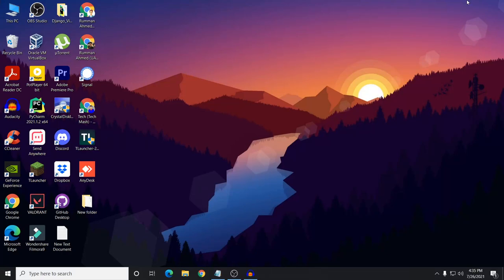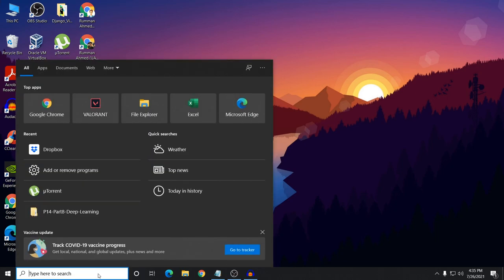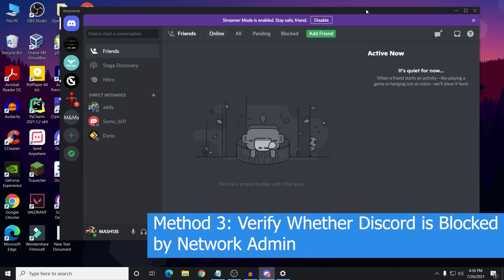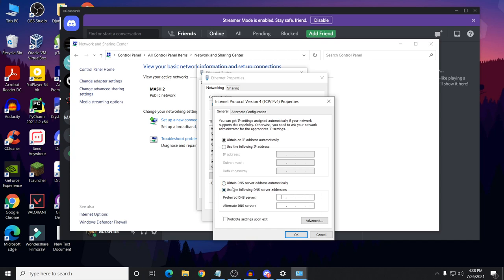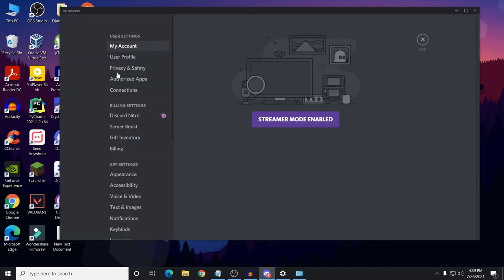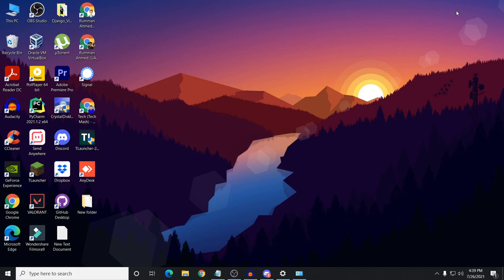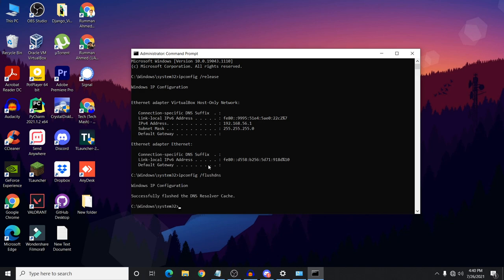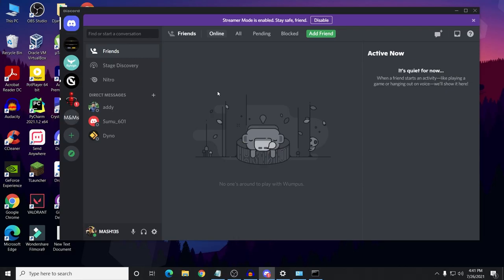How to Fix Discord RTC Connecting No Route | Discord No Route found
In this video I will show you how to fix discord rtc connecting no route and discord no route rtc connecting problem.

A lot of Discord users are prevented from joining voice channels by the No Route error. The No Route error falls into the same category as the ICE Checking and Stuck RTC Connecting errors. In all cases, Discord is being stopped in its tracks when trying to connect to a voice server.

What is Causing the Discord No Route Error?
After investigating the issue and looking at various user reports, we managed to identify a few scenarios where this error might occur:

The IP address assigned to the PC was changed – This typically happens with Dynamic IP that regularly changed. In this case, the solution is as simple as restarting Modem + Router + Computer.
3rd party Firewall or Antivirus is blacklisting discord – Whenever this happens, Discord will not be permitted to maintain an outgoing connection with an outside server.
The computer is using a VPN without UDP – This is a regular occurrence since Discord is designed to only work with VPN solutions that have UDP (User Datagram Protocol).
Discord is blocked by network admin – if you’re trying to use Discord at work or from a school network, Discord could be blocked.
Server’s voice region is incompatible with your client – This is reported to happen when you try to connect to a server hosted on a different continent. The solution, in this case, is to ask the admin to change the server’s voice region.
QoS doesn’t work with your network – Maybe your network is not fit to support Quality of Service High Packet Priority. Luckily, you can disable it from the Voice & Video settings
How to Fix the No Route Error
If you’re looking for a way to resolve this particular Discord error, this article will provide you with a collection of troubleshooting steps. Below you have several different methods that other users in a similar situation have successfully followed to get the issue resolved.

To ensure the best results, start with the first method and work your way downwards until you stumble upon a fix that is effective in resolving the issue for your particular scenario.

But before moving on with the solutions, make sure your network is private (not public).

Method 1: Restart Modem/Router And Computer

Method 2: Remove Your VPN or Use One with UDP (If Applicable)

Method 3: Verify Whether Discord is Blocked by Your Network Admin

Method 4: Change the Server’s Voice Region
If you’re only getting this error when trying to connect to a friend living on a different continent, the issue is most likely occurring because the server has a different voice region that yourself.

In this case, the solution is to ask the admin of the server to set a different voice region from the server settings. The server settings can be altered by the admin by going to Server Settings -- Server region.

Method 5: Disable QoS From Voice & Video Settings

Method 6: Flushing the DNS Setting
A couple of users have reported that the issue was fixed after they used a series of commands in Command Prompt to reset their IP configurations. Some users report that the following procedure fixed the issue permanently while others report that they have to repeat these steps regularly to circumvent the error message.

Here’s a quick guide with the steps of resetting your IP configuration:

Press Windows key + R to open up a Run dialog box. Then, type “cmd” and press Ctrl + Shift + Enter to open up an Elevated Command Prompt.
Run dialog: cmd and press Ctrl + Shift + Enter
In the Elevated Command prompt, type the following command and press Enter:
ipconfig /release
Once the current IP configuration has been released, type the following command and press Enter to flush the DNS:
ipconfig /flushdns
Finally, type the following command to renew the IP configuration:
ipconfig /renew
Reboot your machine and see if the No Route error has been resolved at the next startup.